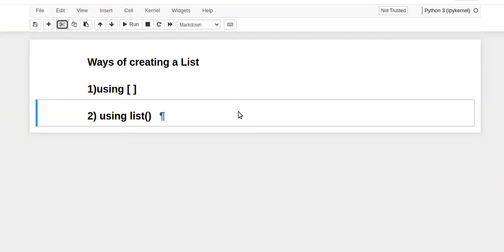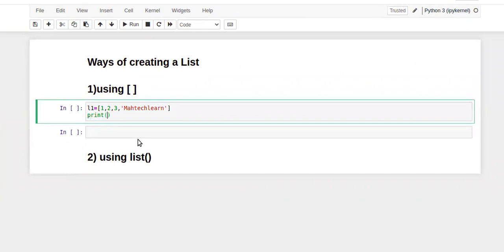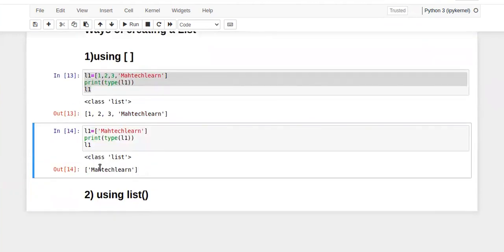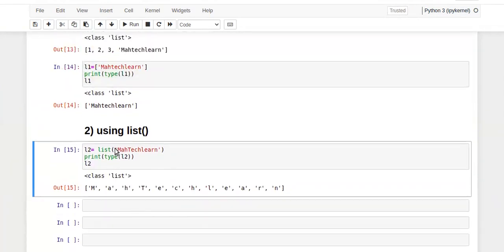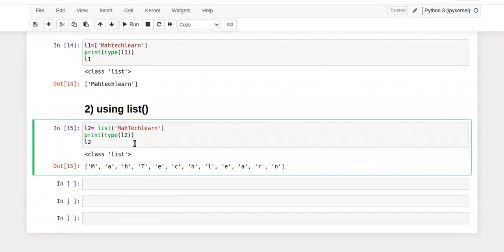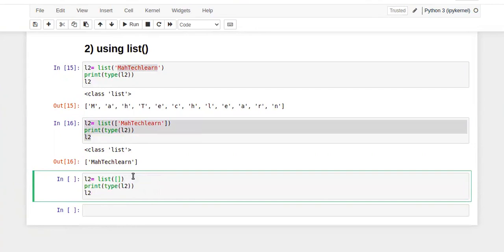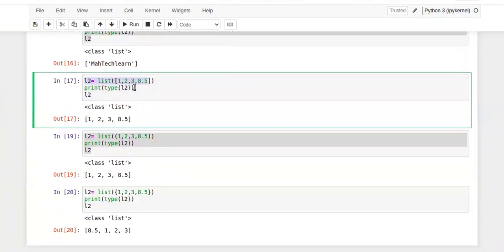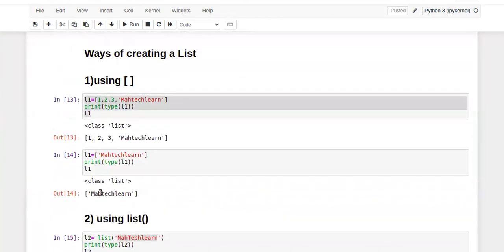Popular ways to create python list collection object and know there major difference | Python Guide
Create List collection object using this two methods |  Complete Data Science Python | Artificial Intelligence basics | Learn Python programming

In this video i walk you through the methods used in creating an list collection. I start with how to create a list object and then followed by the most two popular ways of creating the list :.
1) using [ ]brackets
2) using list() predefined python method
And we also see the major difference between the python list creation.

The type() is used to know the data type of  a python variable. The print() function  displays/ prints the specified message to the screen, or or console or to standard output device.

If you have questions on this or anything, feel free to write me a note in the comments.